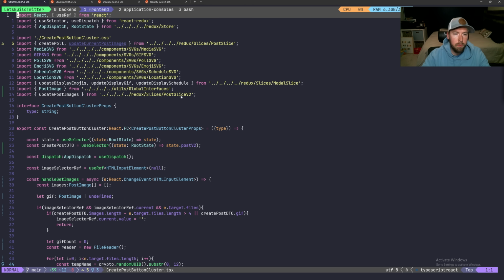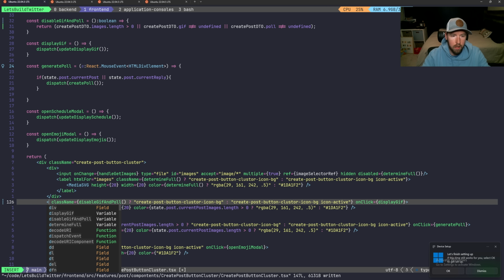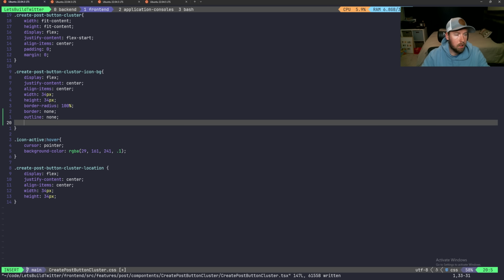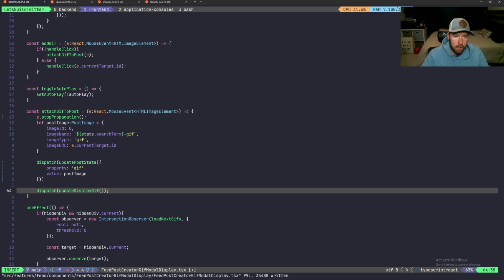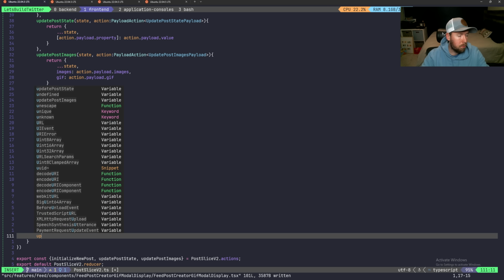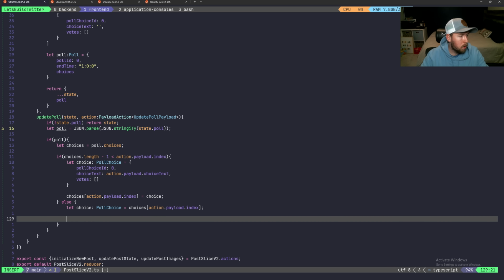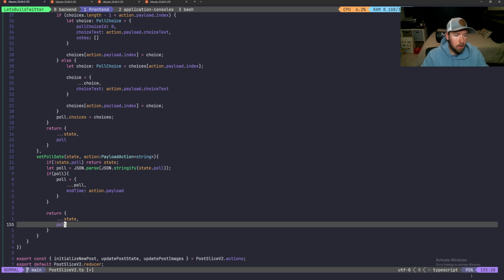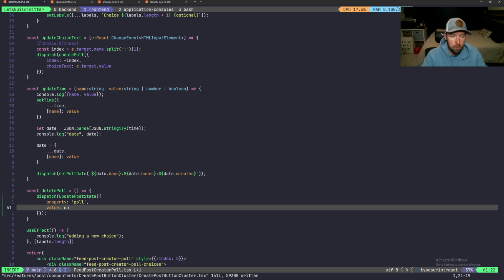Lets Build Twitter From the Ground Up: Episode 233 || Java, Spring Boot, PostgreSQL and React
Today we have a short and simple episode without much debugging. We wrap up the logic inside of our create post button cluster to be able to disable different buttons depending on whether or not there 4 images, a gif, or even a poll present in the post. After fixing this, we turned our attention to being able to attach a gif from our modal to the new post slice. Once we accomplished this, we hopped back into the new PostSlice to setup the logic to generate a poll, as well as the logic to update the polls choices and end date. After completing the logic we just had to update the button cluster again to use the new createPoll reducer, as well as update the FeedPostPoll component to use the new Slice reducers to update the poll rather than using the old slice.